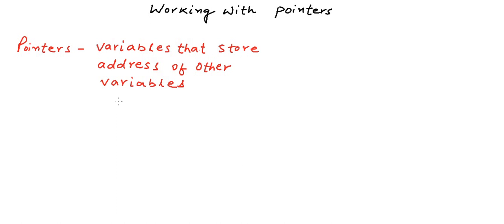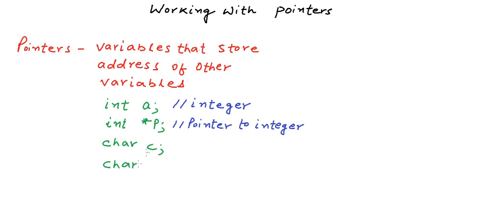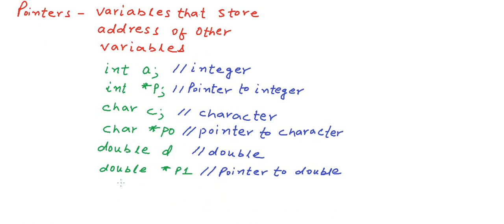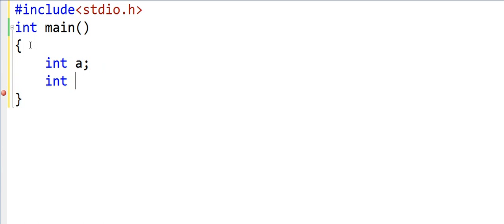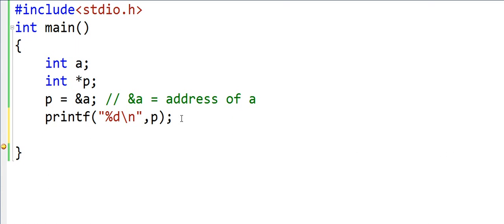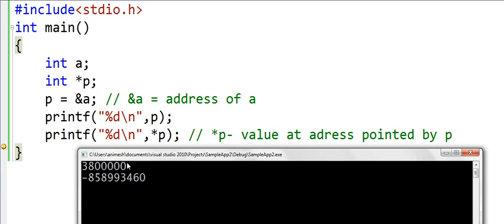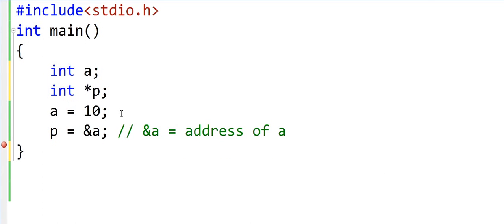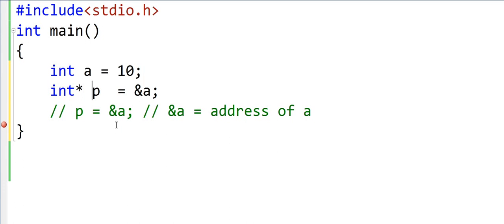Working with pointers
In this lesson, we will see some code snippets, and try to understand how to work with pointers in C or C++.